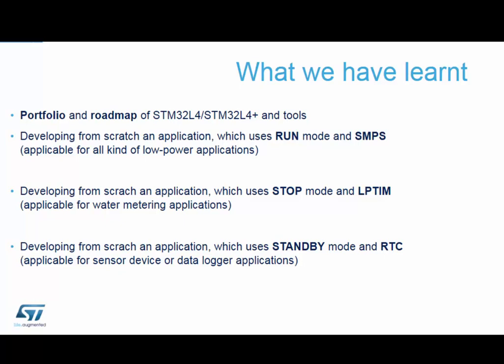Ultra Low Power STM32 extras: 04. Conclusion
This is a short session demonstrating some ultra low power features within STM32L4 MCU serie.